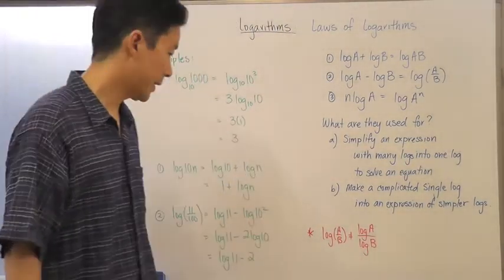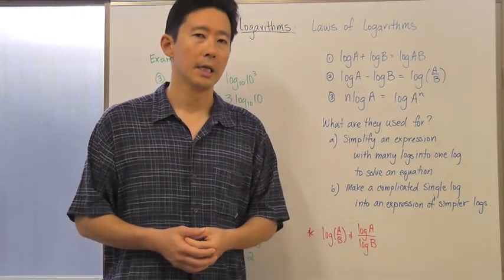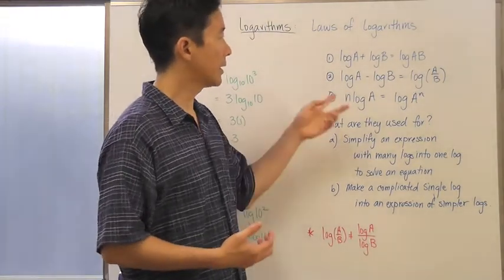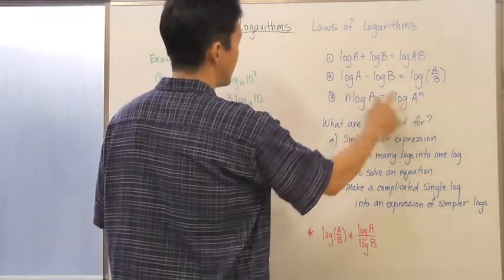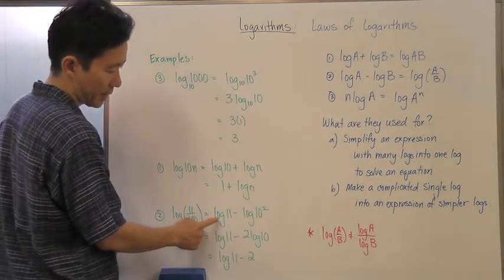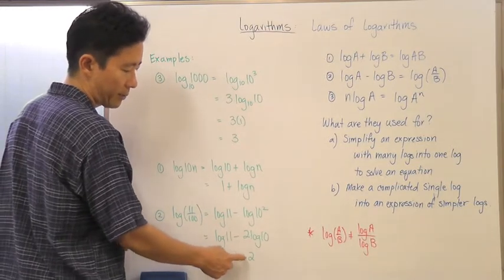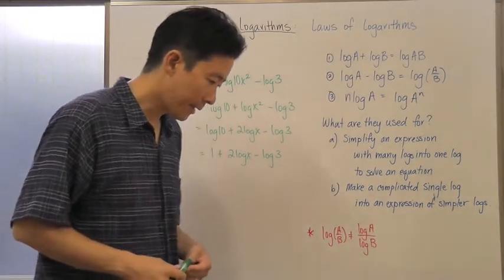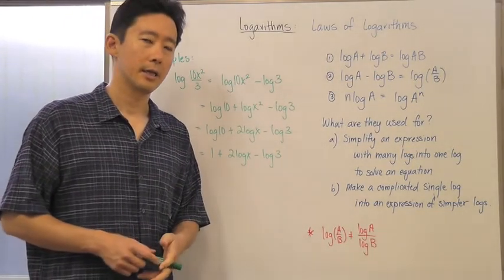Log Base a, Laws of Logarithms